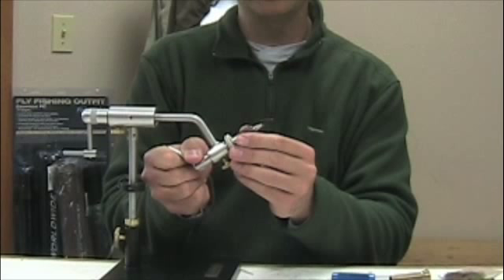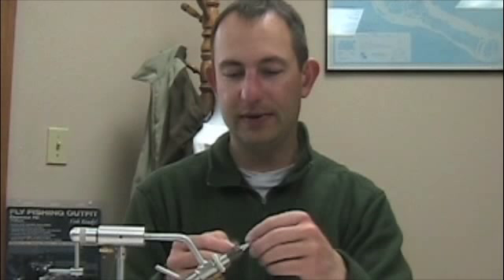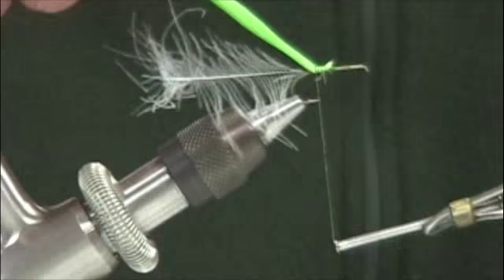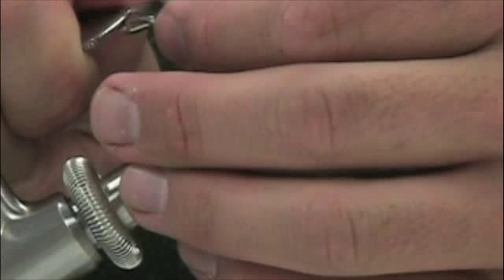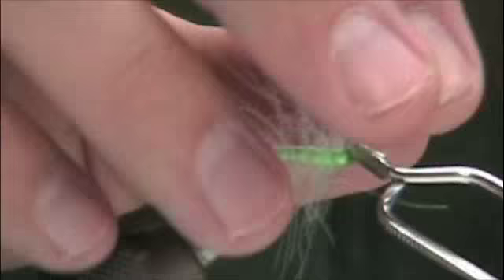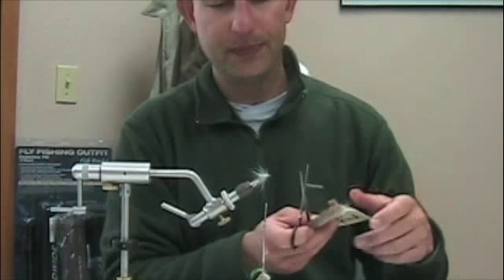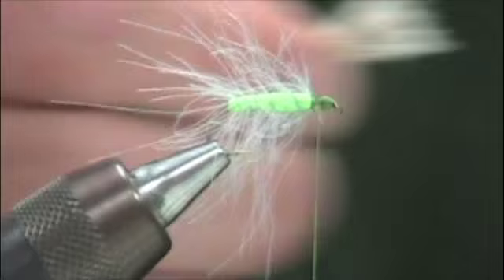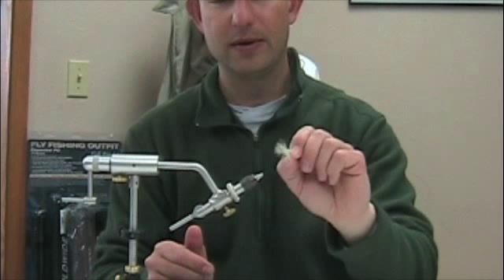CDC Green McKenzie Caddis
has you covered. This video shows you how to tie the hottest dry fly on the McKenzie River this Spring for fishing near Eugene, Oregon -- the CDC Green McKenzie Caddis.